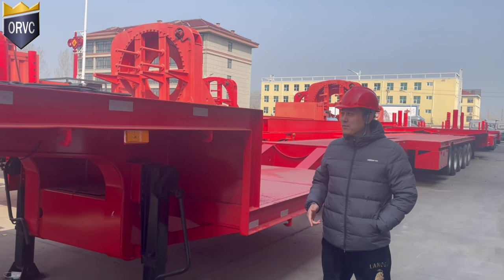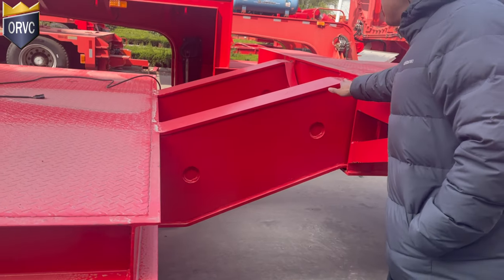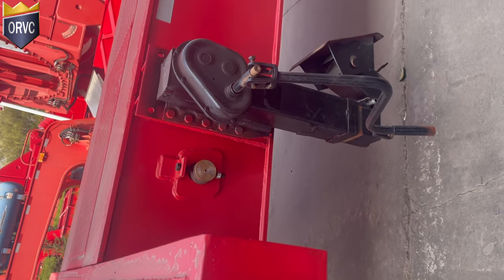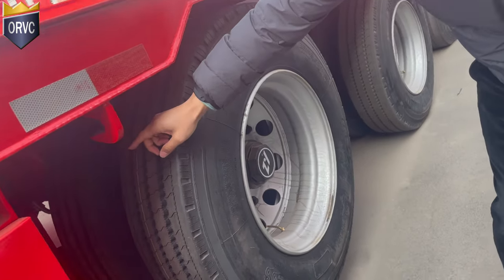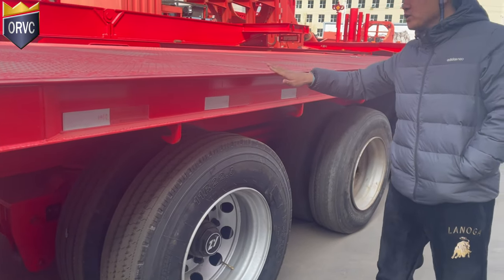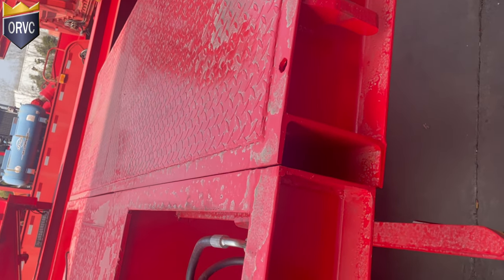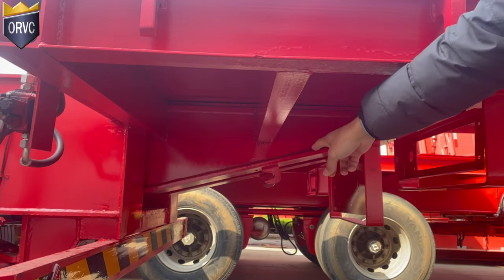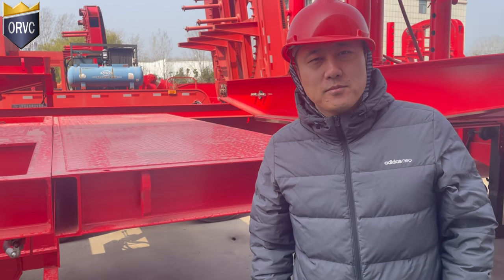Extendable Trailer for 90m wind blade , Double Beam Display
Double Beam Extendable Trailer display and brief introduction .
- For Wind Blade Transportation ,covering blade length from 65m-90m
- Payload : 40,000 kg
- 1st Axle floating
- 2nd,3rd,4th steering
- Rear deck extendable , pulling out
- Locks for extending and retracting
- Engine station for extending
- HG steel material , light weight but more loading

We are manufacturer specialized in producing and designing for heavy duty logistics .